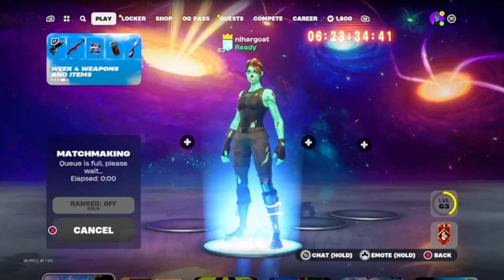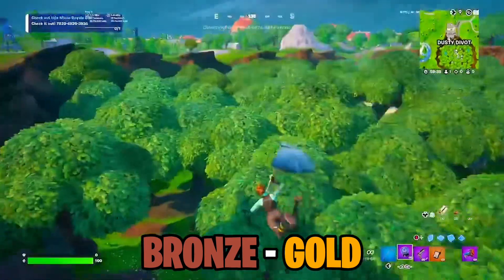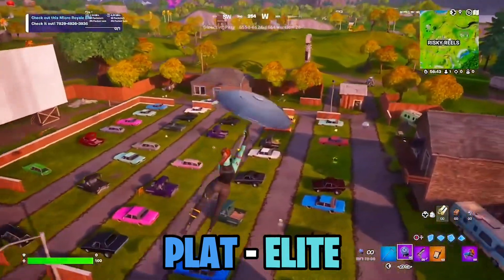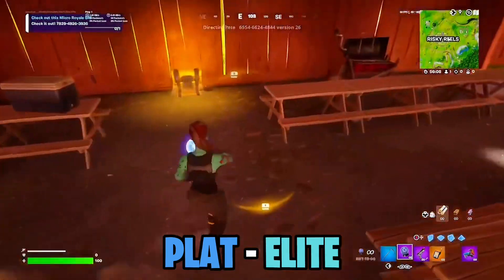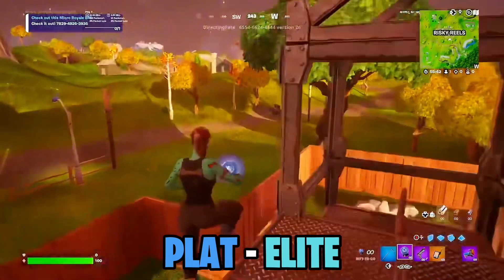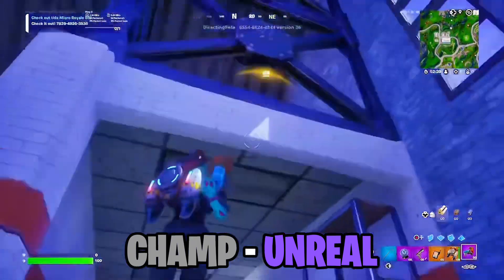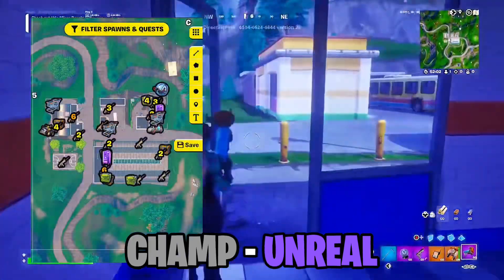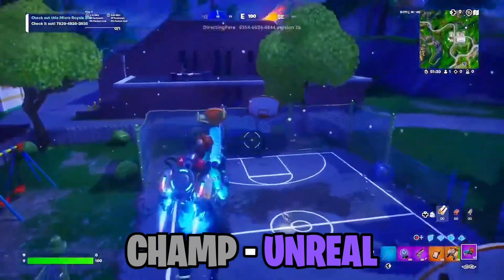Best Landing Spots to Hit UNREAL Rank in 1 DAY!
I tell you all the drop spots I used to hit Unreal Rank in og fortnite. I also show when I used these drop spots. An example being Dusty Divot throughout Bronze, Silver, Gold. These landing spots will help you get more percentage % to keep on ranking up. For these drop spots to work you have to keep practicing in creative because drop spots will not help you well after you landed.